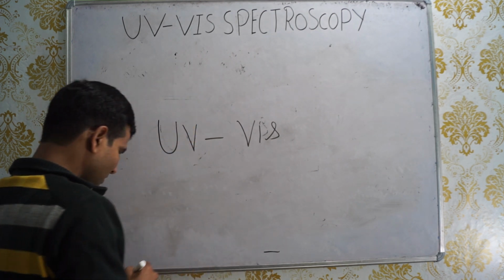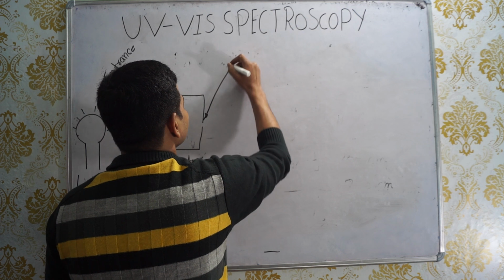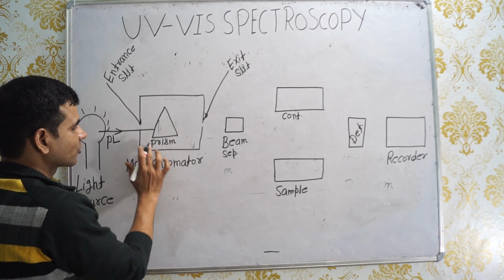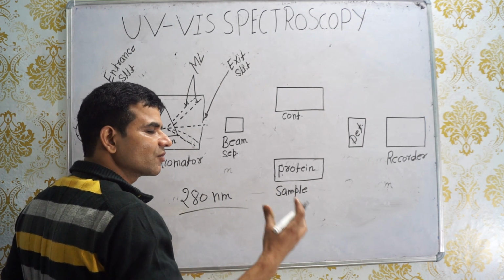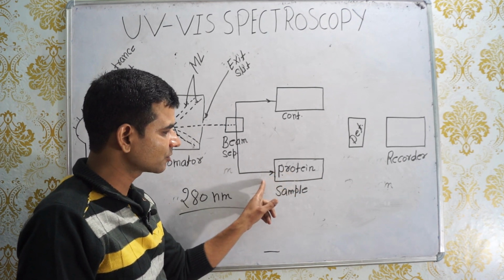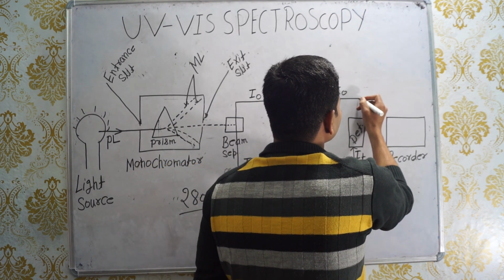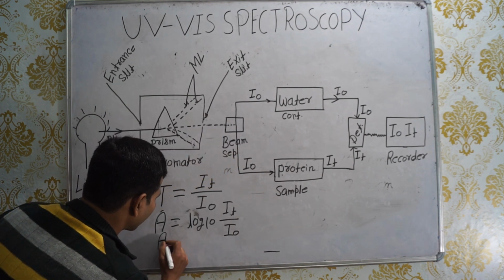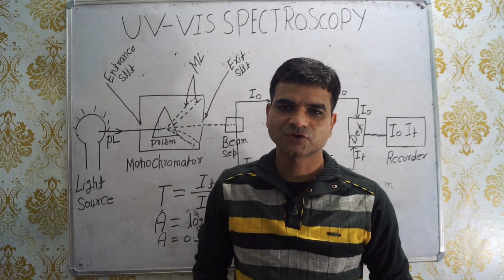UV - Visible Spectroscopy